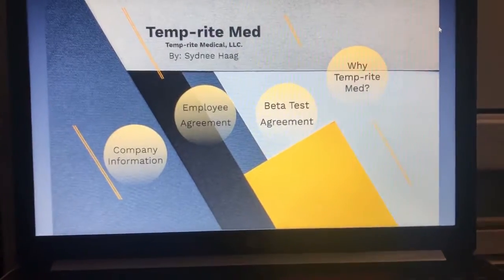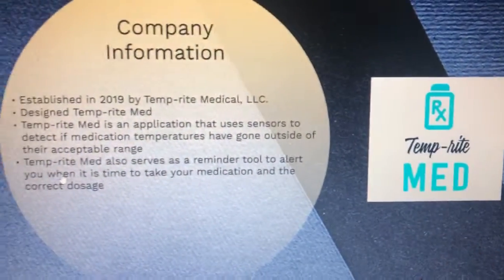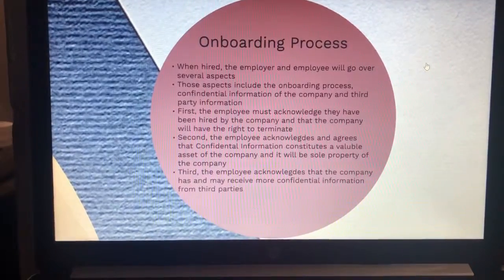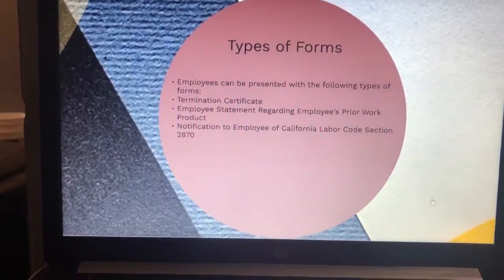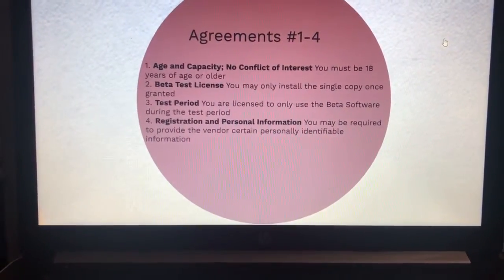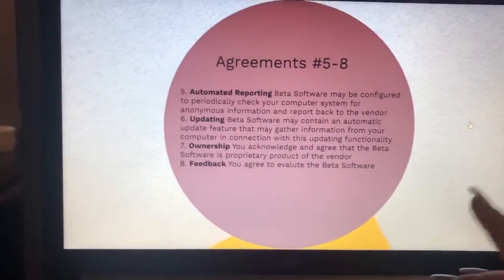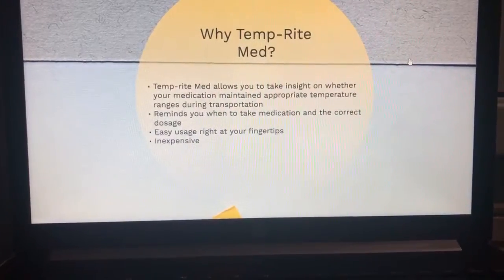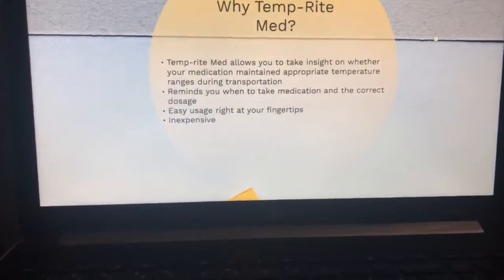ED8C5026 41FF 44C6 8B33 7AF96B0A11A8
BUAD 3280 Individual Project Northwesterner State University